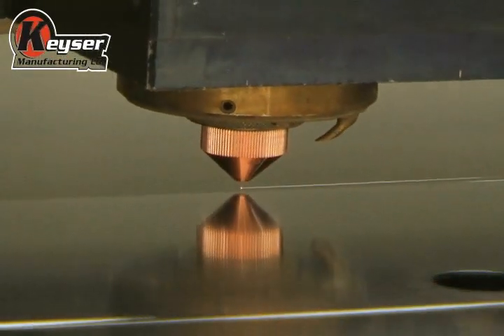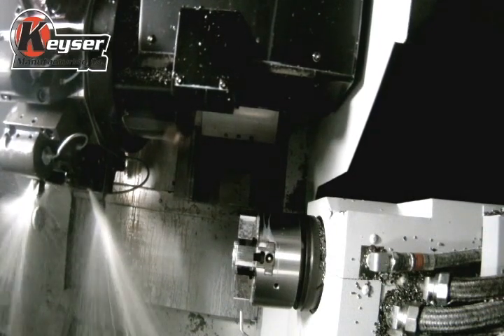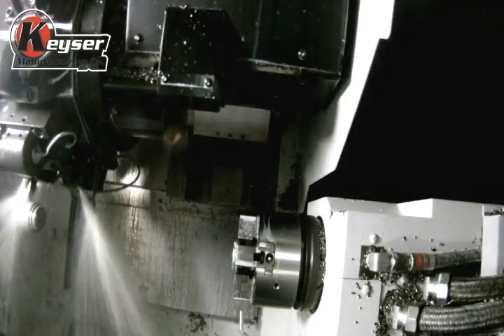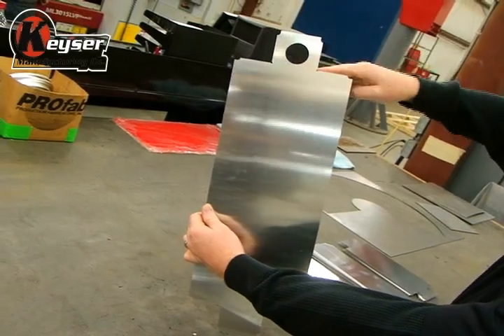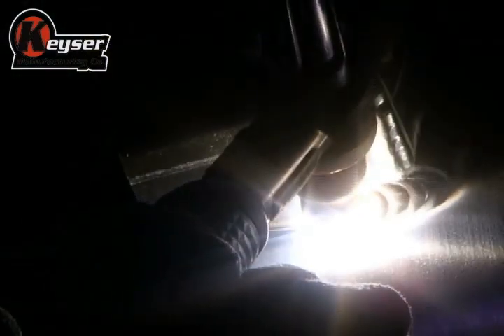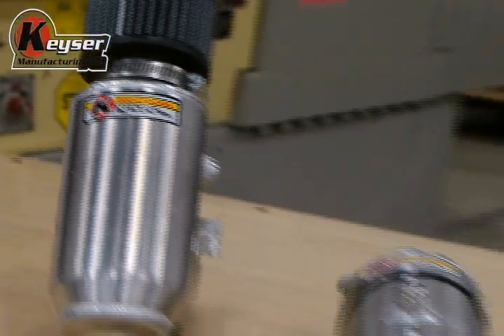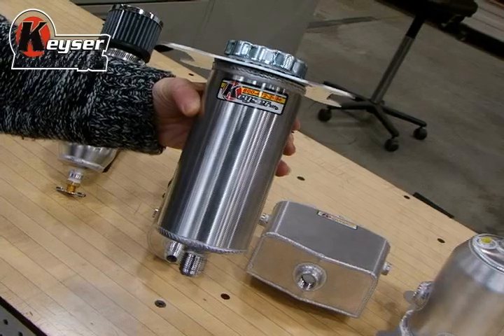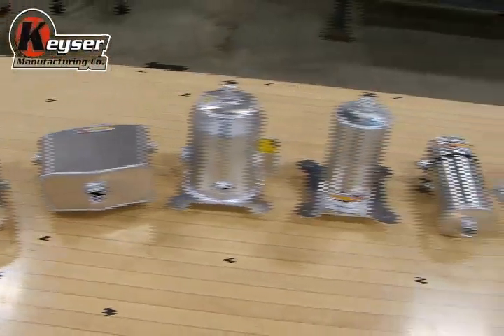Aluminum Tanks project